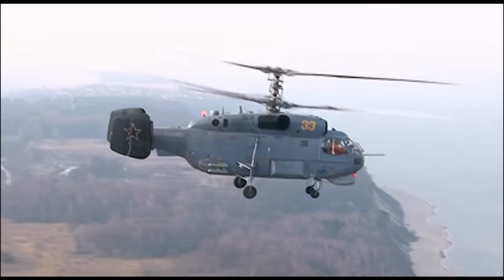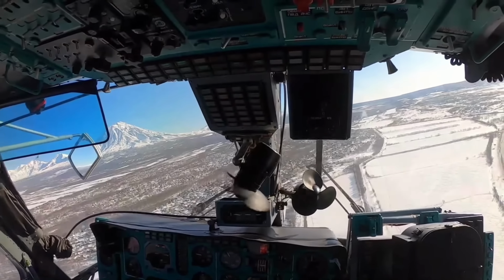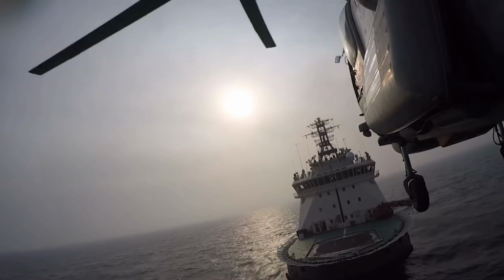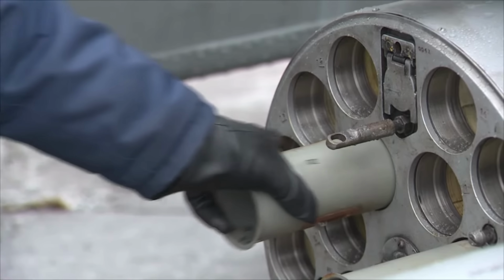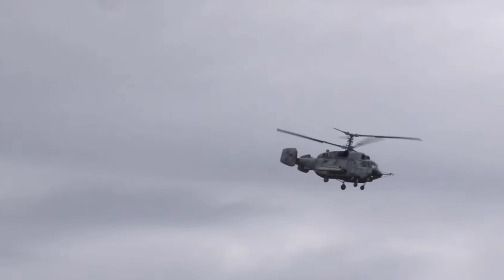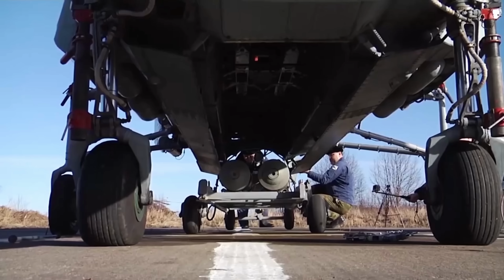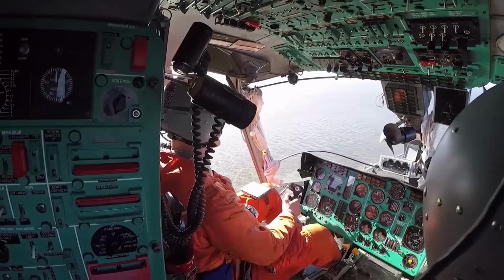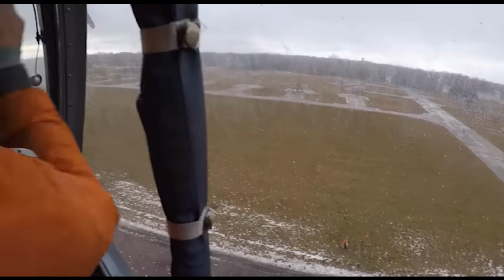Kamov Ka-27 'Helix' Naval Helicopter - Nuclear Submarine Hunter Killer 🌊☢️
The Kamov Ka-27 (NATO reporting name 'Helix') is a military helicopter developed for the Soviet Navy, and currently in service in various countries including Russia, Ukraine, Vietnam, China, South Korea, and India. Variants include the Ka-29 assault transport, the Ka-28 downgraded export version, and the Ka-32 for civilian use.

The helicopter was developed for ferrying and anti-submarine warfare. Design work began in 1969 and the first prototype flew in 1973. It was intended to replace the decade-old Kamov Ka-25, and had to have identical or inferior external dimensions compared to its predecessor. Like other Kamov military helicopters it has coaxial rotors, removing the need for a tail rotor. In total, five prototypes and pre-series helicopters were built. Series production started at Kumertau in July 1979, and the new helicopter officially entered service with the Soviet Navy in April 1981.

The Ka-27 has a crew of three with a pilot and a navigator both installed in the cockpit, and a sonar operator installed behind. It has a four-leg fixed landing gear. The Ka-27 is equipped with two lateral buoys, that can be inflated in the case of a forced landing on water.

The Ka-27PL anti-submarine version is equipped with a radar, and either a dipping sonar or a magnetic anomaly detector. It can also carry either up to 36 sonobuoys, or a torpedo, or between six and eight conventional depth charges, or a single nuclear one. Ka-27PLs generally operate in pairs as hunter-killer teams.

The Ka-27PS search and rescue helicopter can carry 12 folding seats or four stretchers in its cabin, and is equipped with a 300-kg winch. Its fuel capacity is greater than that of the Ka-27PL (3.450 L against 2.940 L).

Ka-32 variants, e.g. the Klimov-powered Ka-32A11BC, have been certified for commercial operations throughout the world, notably in Canada and Europe. The Ka-32 has been certified for the newer Klimov VK-2500PS-02 engine.

Attire For Effect💣 💥 📸 Also follow them on Instagram: # attire_for_effect